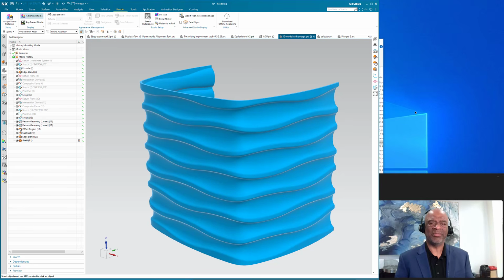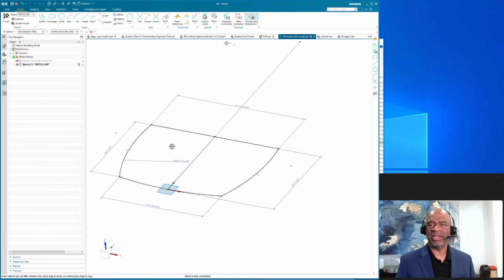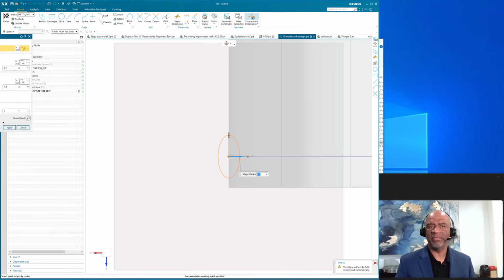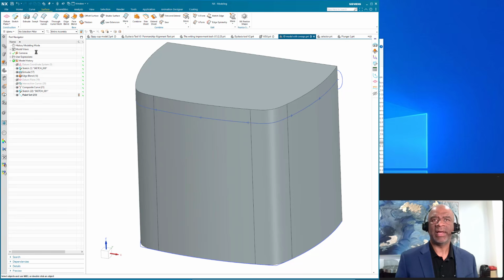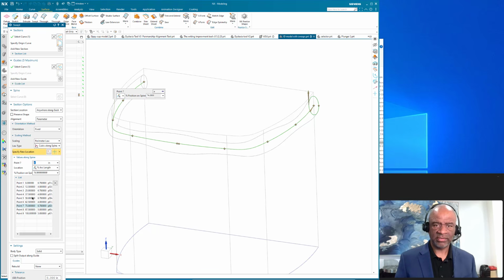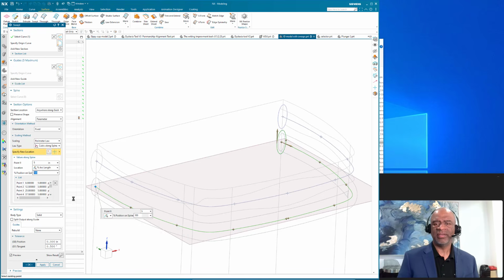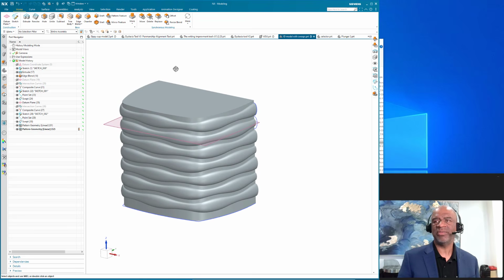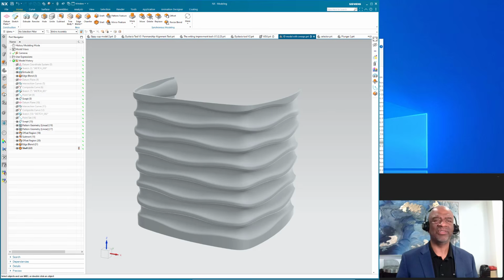Siemens NX 2212 - Sweep With Perimeter Law and Gaudi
Industrial design is performed using the Sweep command with a perimeter law and points. Guadi's spirit lives on in the work of this design. @NxTutor